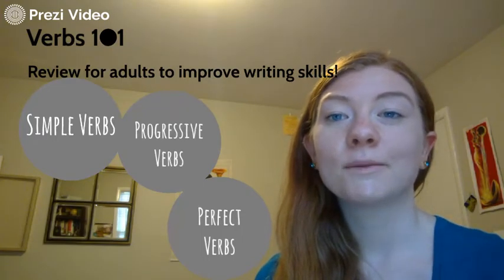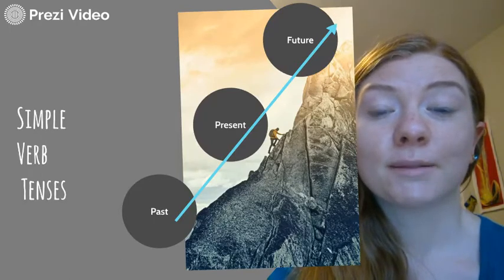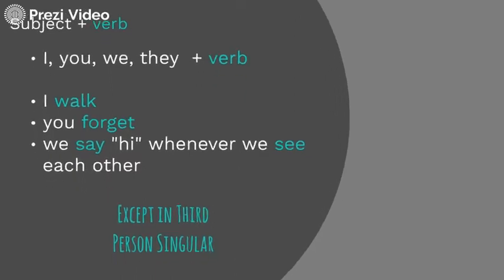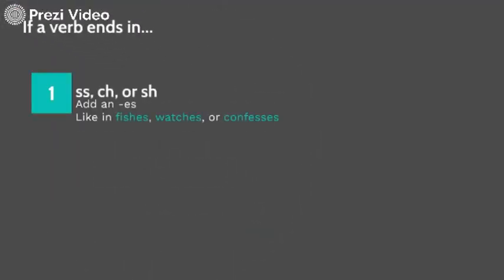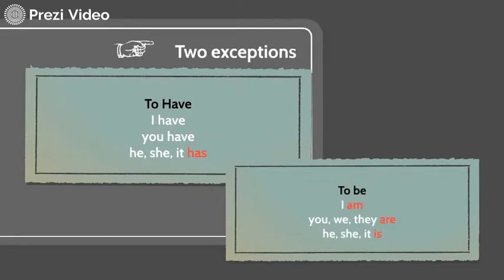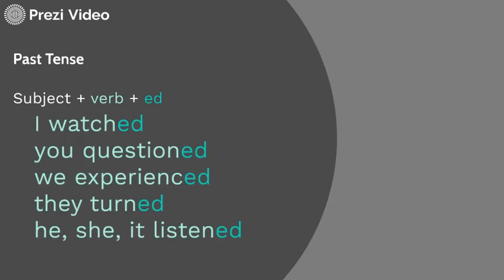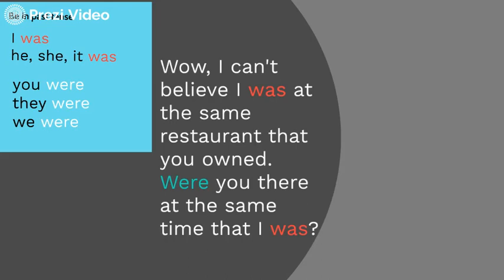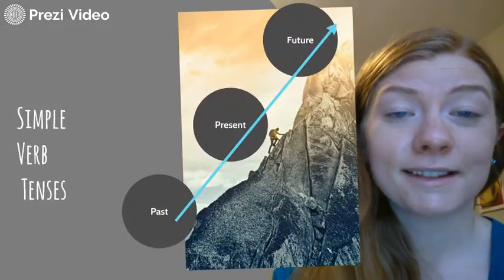Verbs 101: Review for Adult Learners